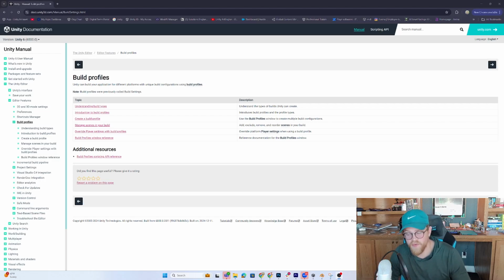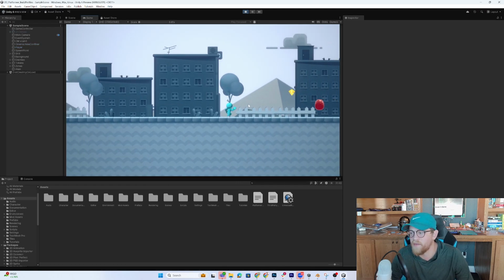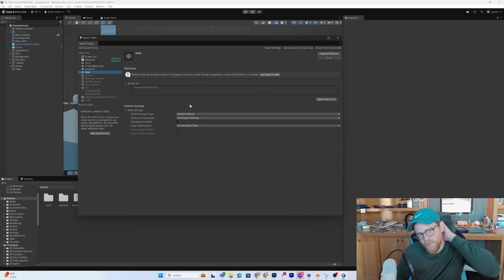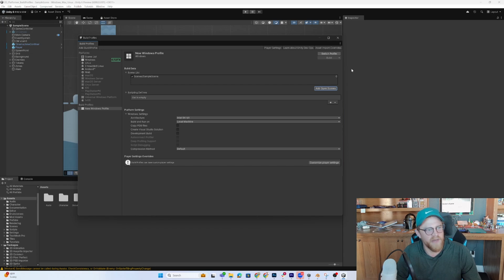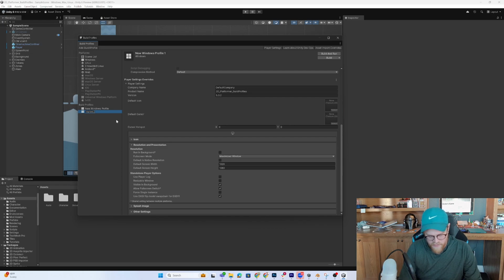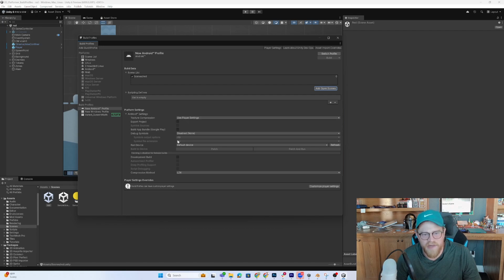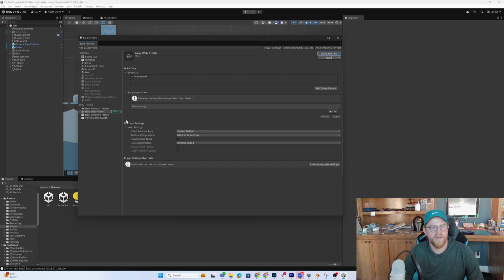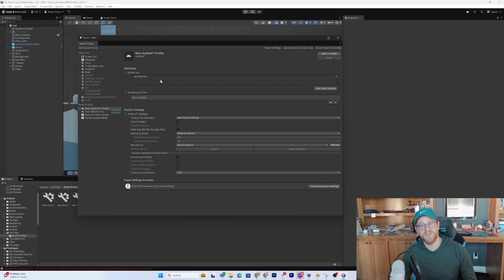Build Profiles in Unity 6 - What are they and why should I care?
In this video we take a look at a new feature in Unity 6 - Build Profiles. Build Profiles are used to speed up development time and allow for quicker switching between debugging, production, and various build target in a non-destructive way. We review the documentation, setting up build targets, what each part of a build target is, and how to get your first builds from a build target.
00:00 What are Build Profiles
00:46 Where to find documentation
01:00 Opening a template project in Unity 6
01:46 Opening the Build Profiles Window
02:07 Installing New Build Target Platforms
03:11  Build Profile Settings and Features
03:49 Creating Your First Build Profile
04:14 What is Scripting Defines?
05:32 Player Settings Overrides
05:45 Duplicating a Build Profile
06:24 Adding an Android Build Profile
06:39 Setting Different Scenes to Different Profiles
07:36 Creating a Web Build Profile
09:27 The Value of Build Profiles
09:45 Build Profile Assets in the Project
10:09 Wrap Up
10:31 Outro